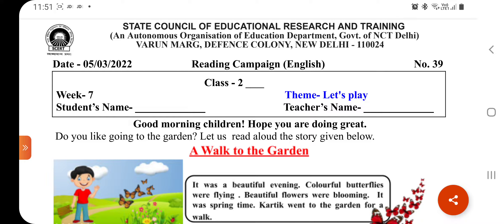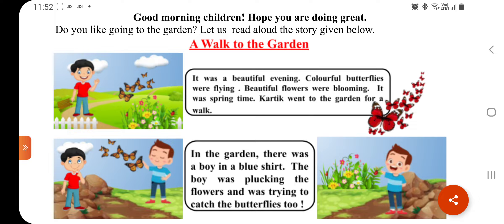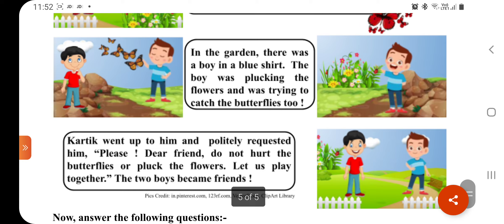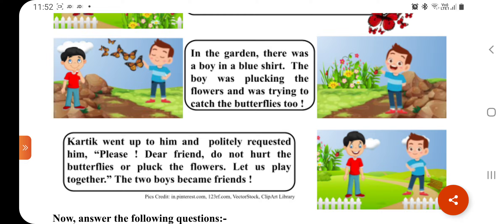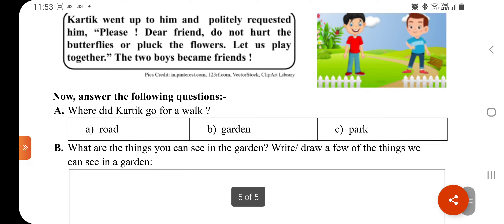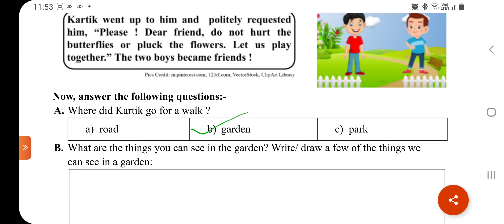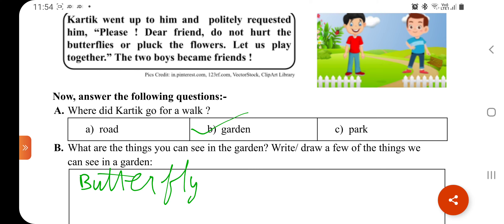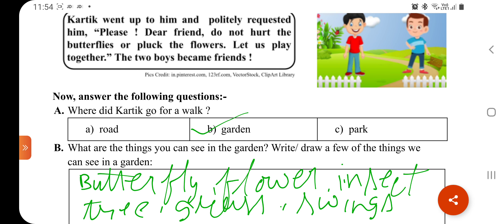SCERT Worksheet no.39/Reading Campaign English/Week-7/Date-5.3.22/Theme-Lets play/Class-2